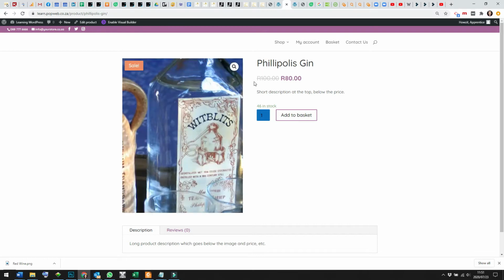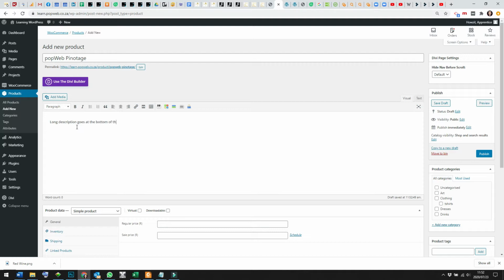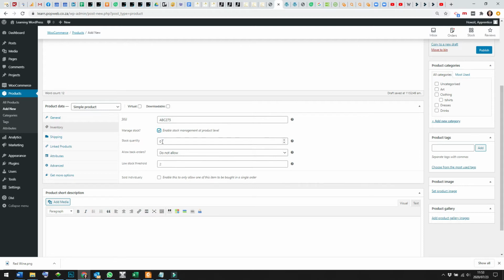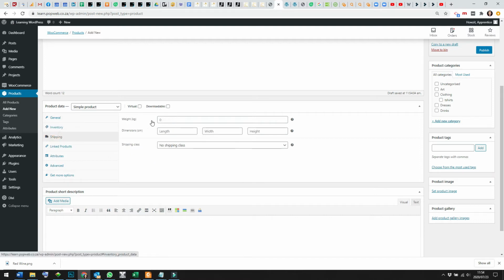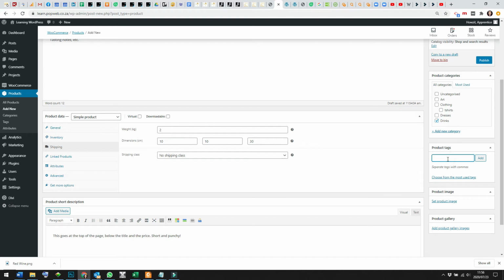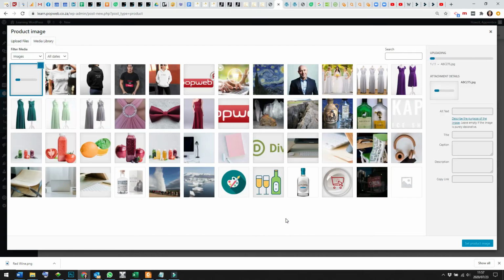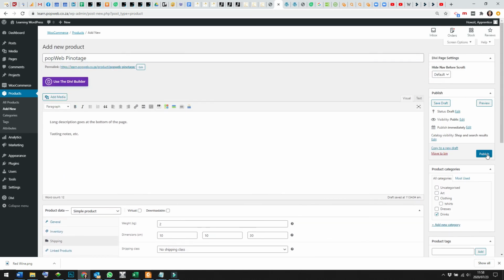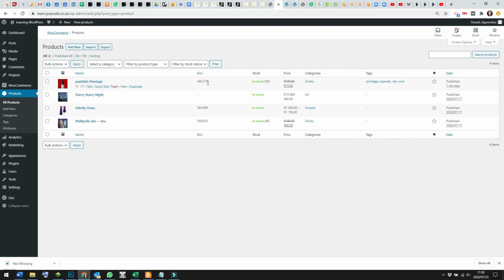Creating Simple Products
How to create simple products with no options for you popWeb online store.